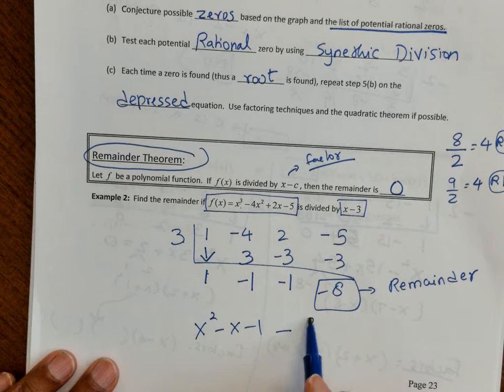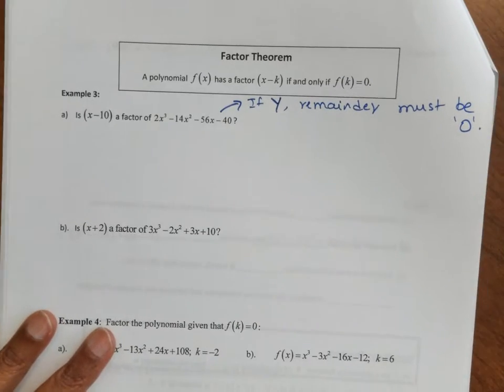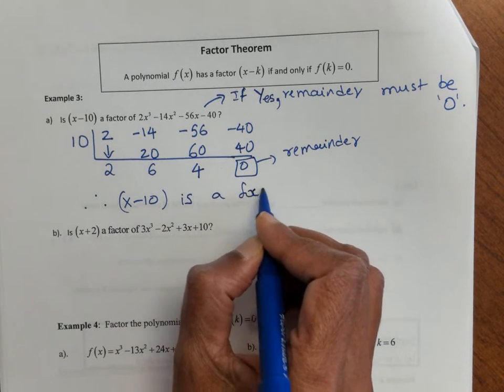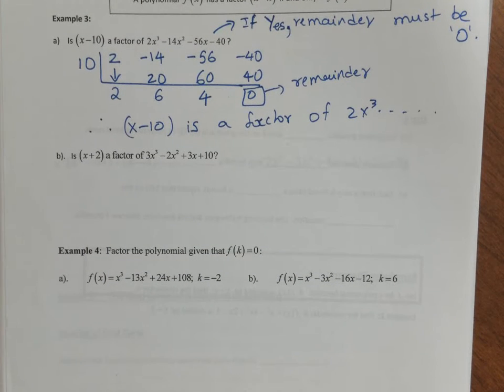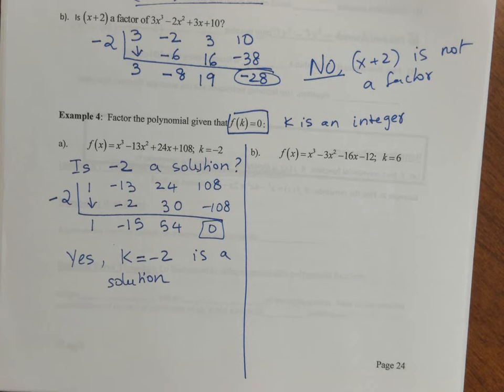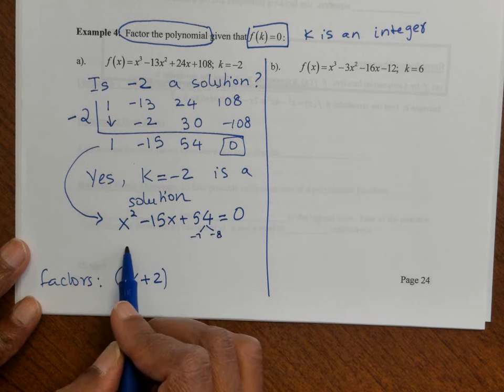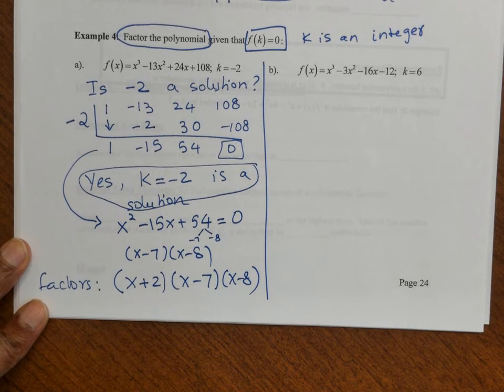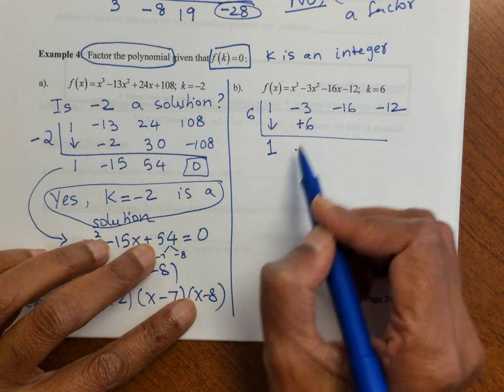Zeros of Polynomial